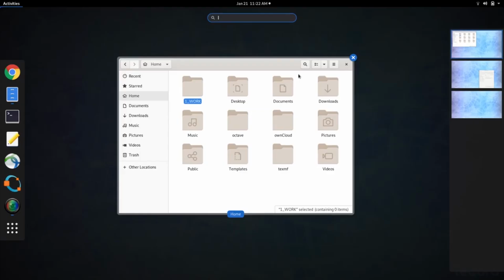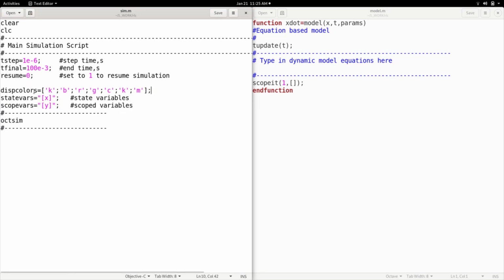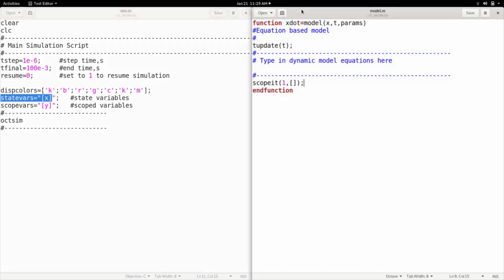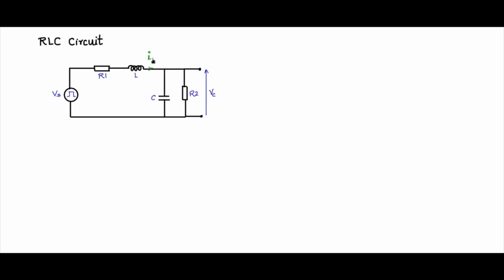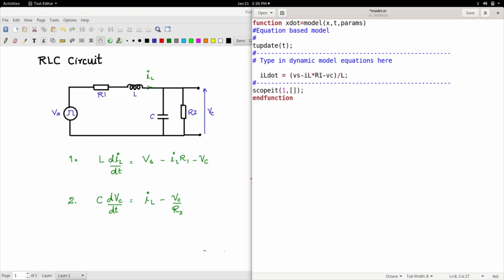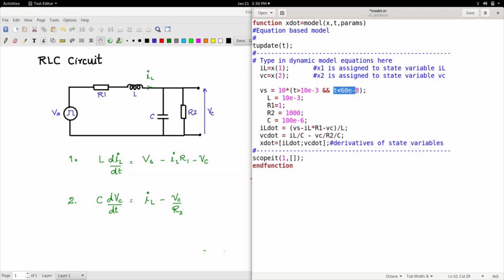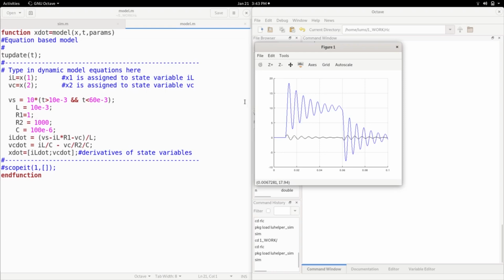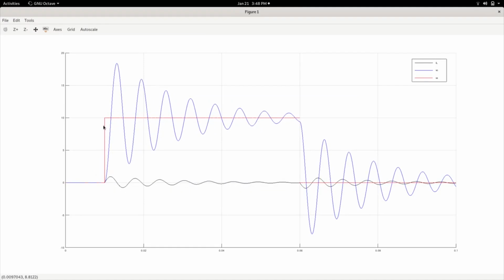Getting Started With Equation Based Simulation